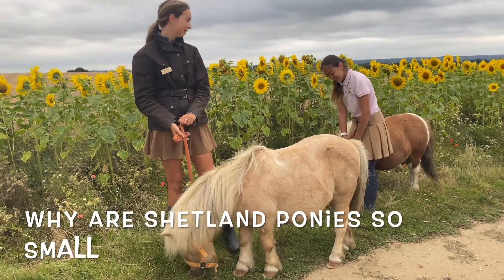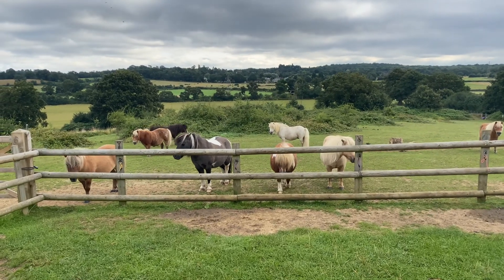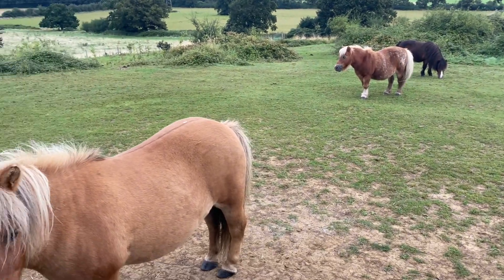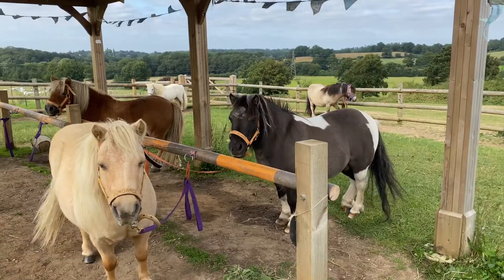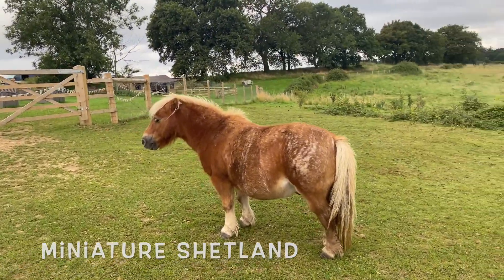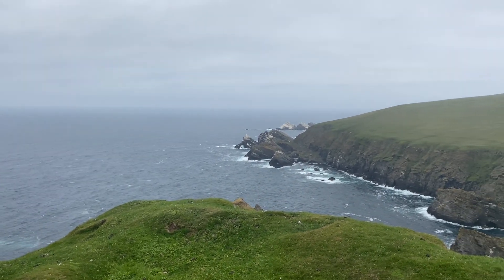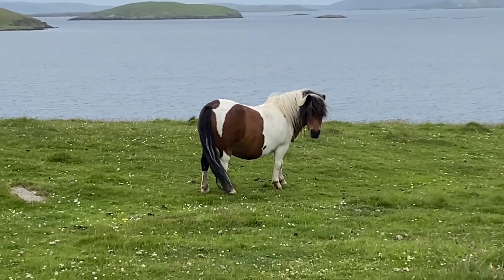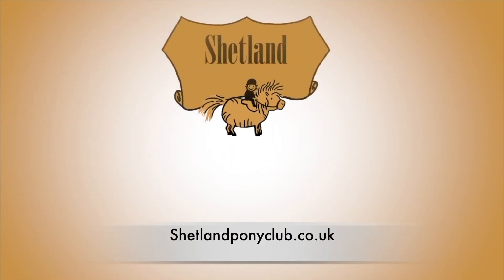Why are Shetland Ponies so small? TV Episode 367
In this week’s video you’ll find out:

Why are Shetland Ponies so small?

Shetland Ponies originate from the Shetland Isles, where there are no trees for shelter and the weather is wet, cold, and windy. Being small meant that Shetland Ponies could adapt and survive the harsh conditions.

Are our Shetlands fully grown?

Yes! Most of our Shetlands are teenagers now. We don’t have any young foals or young stock at Shetland Pony Club.

How to measure a Shetland Pony?

Shetland Ponies are measured from the ground to the top of their wither. You measure them in inches. This is different from other horses or ponies who are normally measured in hands. Our smallest pony, Snowdrop, is only 32 inches high! The biggest a Shetland pony can be is 42 inches.